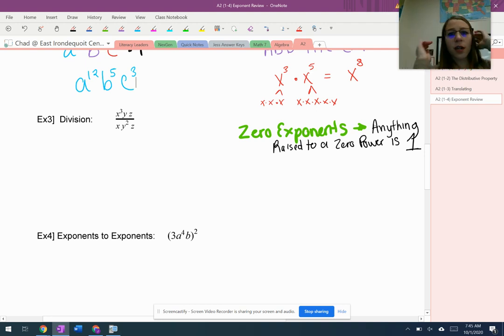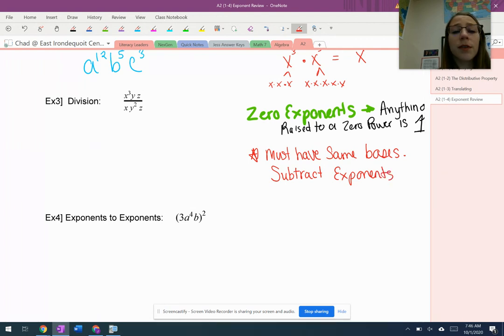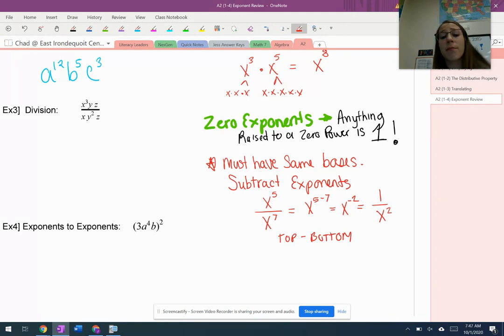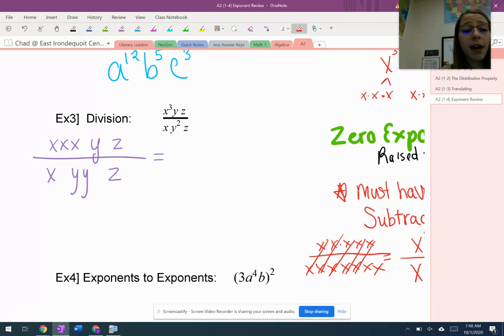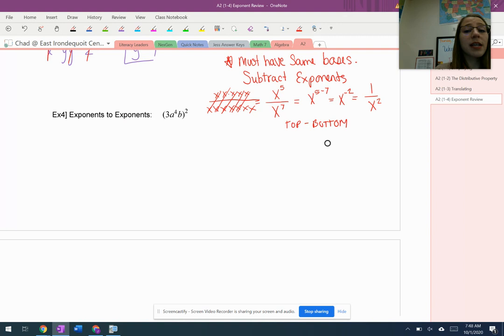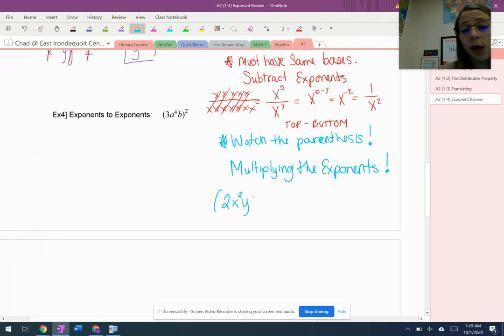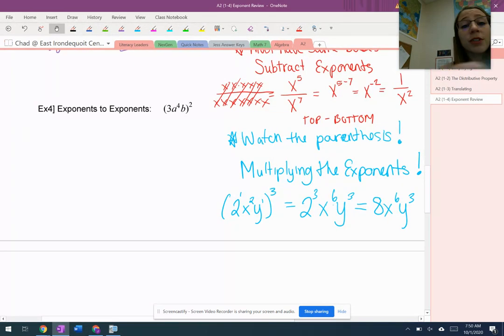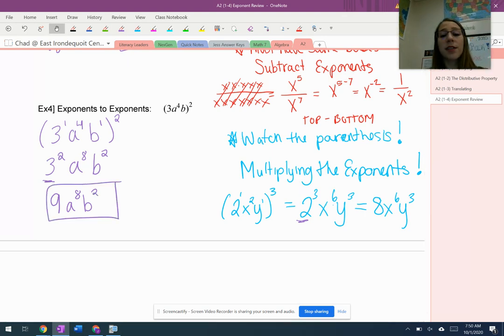A2 Notes (1-4) Exs 3 & 4